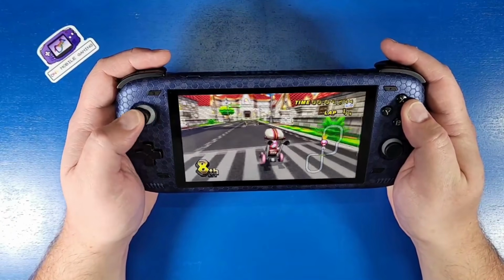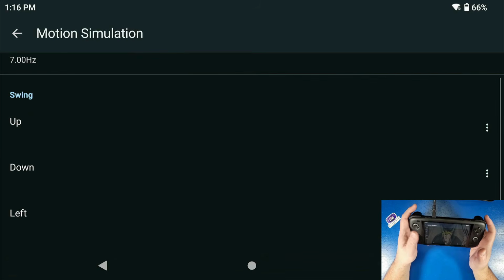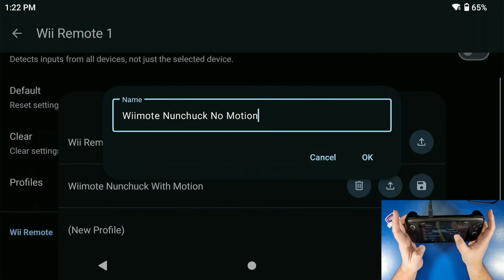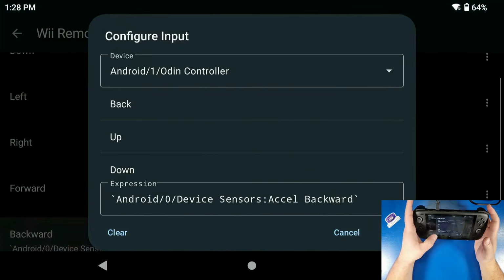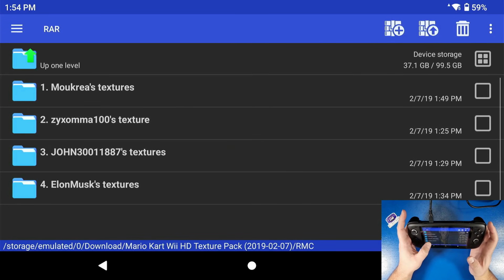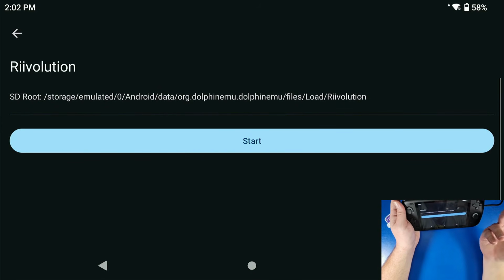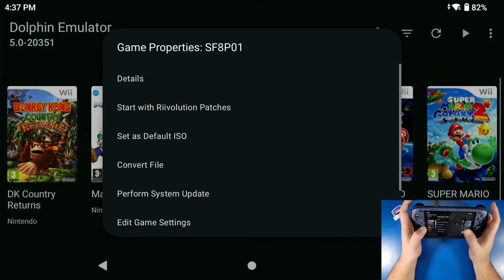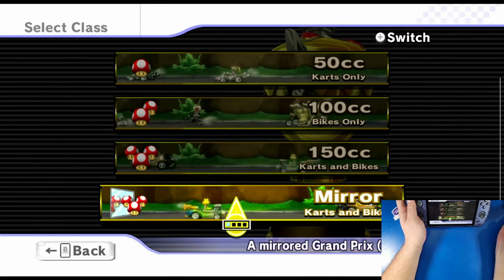Dolphin Wii Android Ultimate Setup Guide With The Odin 2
This guide will help with setting up Wii on your Android gaming devices, the device used in this guide is the Ayn Odin 2 which is the most powerful Android gaming handheld of 2024 so far!

Time Stamps
00:00 - Intro
00:17 - Accessing Your Dolphin Data Folder
02:22 - Advanced Wii Controller Setup
03:38 - Wiimote With Nunchuck With Motion
08:05 - DK Returns With Motion
08:32 - NEW SMB With Motion
08:53 - Wiimote With Nunchuck No Motion
11:25 - Setting Controller Profiles
15:04 - Wiimote With Nunchuck With Pointer
19:46 - Loading/Getting Texture Packs
26:55 - Riivolution Mods
31:02 - Game Saves
38:13 - Outro

Odin 2 Max Model
16GB LPDDR5 RAM
Snapdragon 8 Gen 2 Processor
512GB Storage
Adreno 740 GPU
8000 mAh 65W Battery